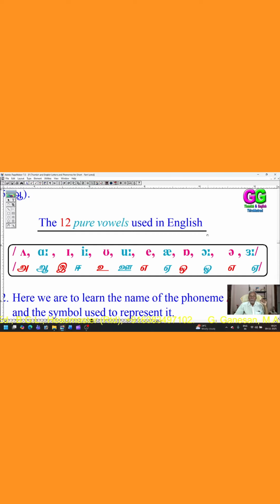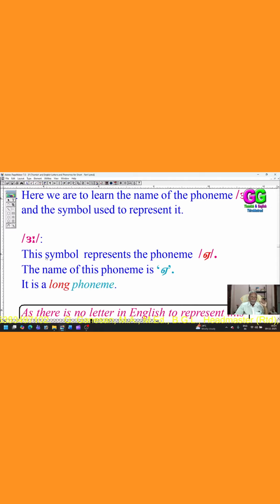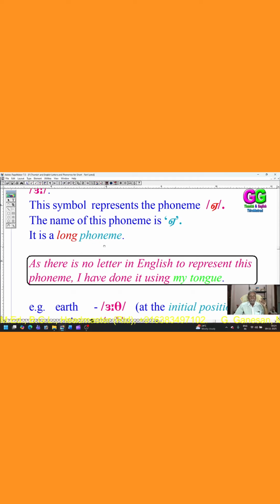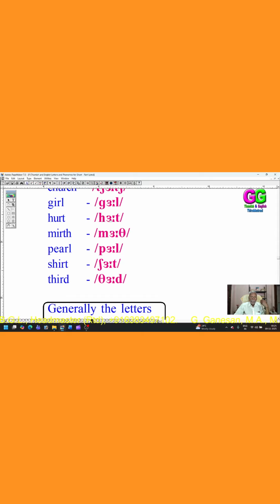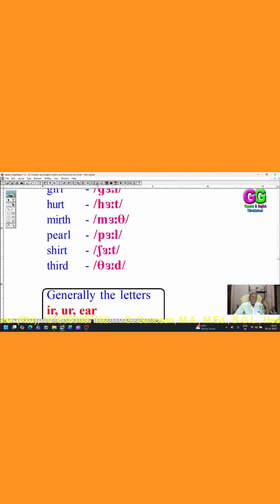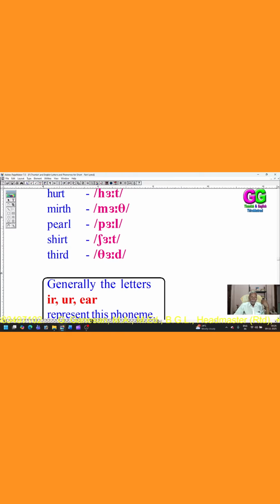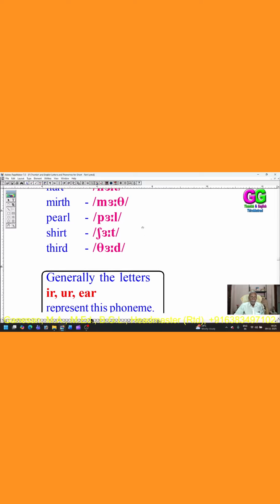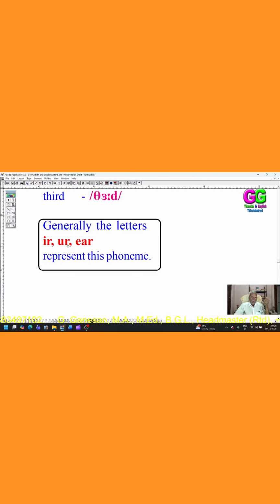English Vowel Phoneme /3:/ in English short 12 ii